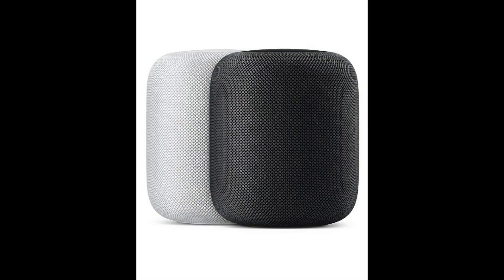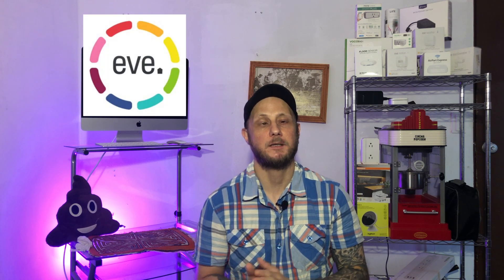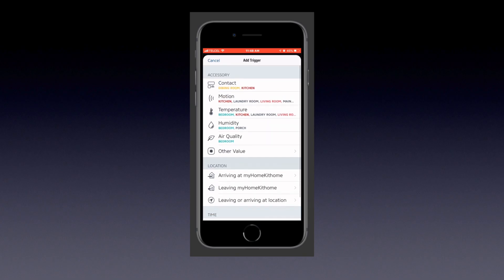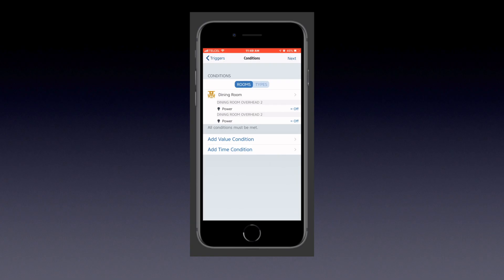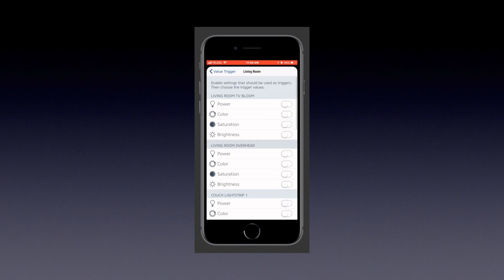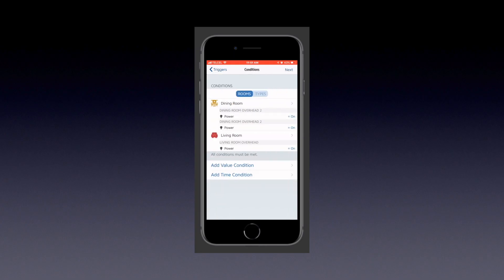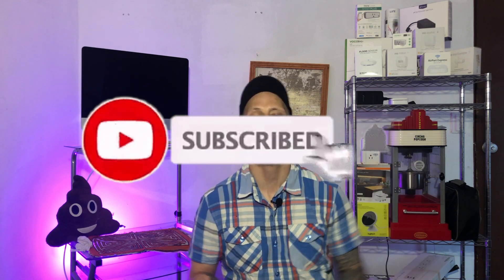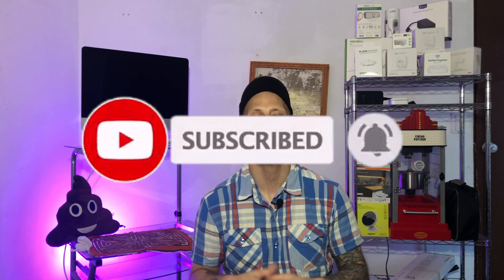HomeKit HowTo: Button Automations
In this video, we go beyond the standard single, double, and long press actions of Apple's Home app and open a world of possibilities using buttons, and switches, and HomeKit automations available in 3rd party apps to create a virtually endless number of actions for buttons and switches.

If you found the content useful, are thinking about picking up one of the products we talked about in today's video, and would like to help out the channel at no extra cost to you, consider using our these links:

Phillips Hue Tap switch on Amazon
Phillips Hue Bridge on Amazon
Eve Button on Amazon
Fibaro The Button on Amazon
Logitech POP on Amazon
Aqara Mini Switch on Amazon